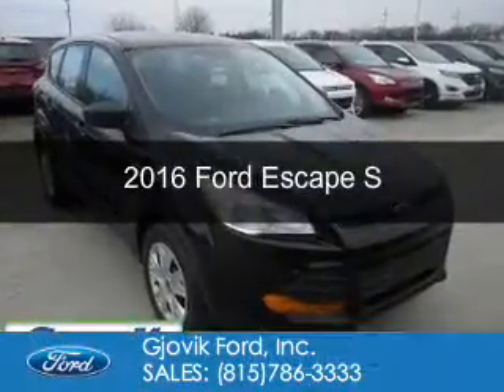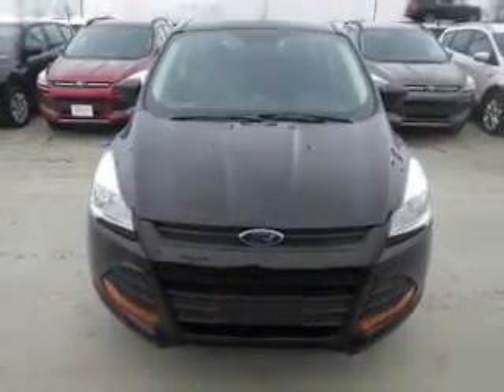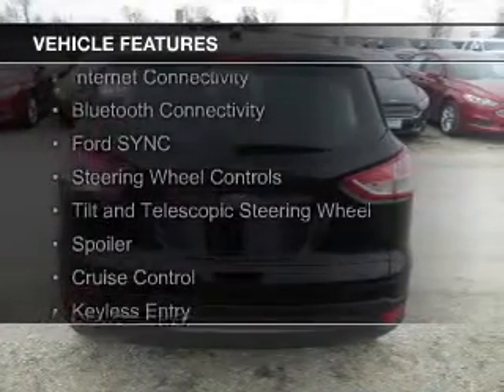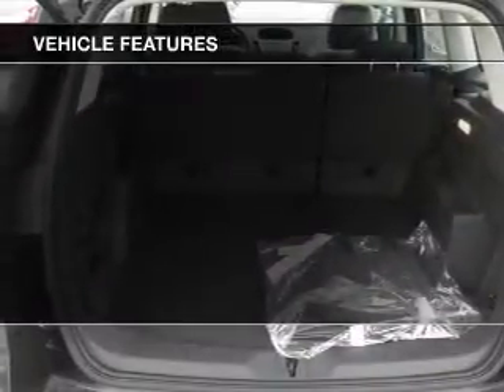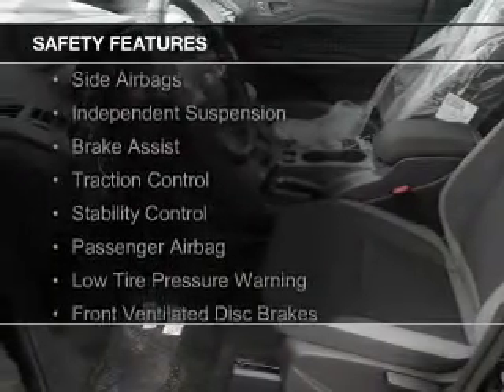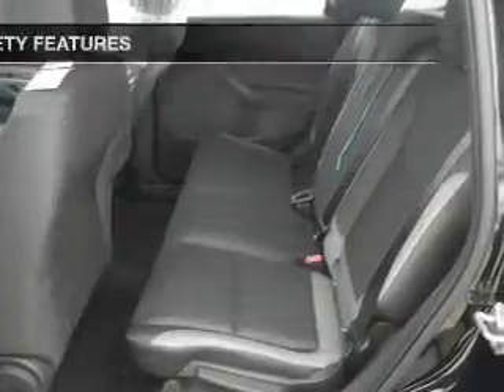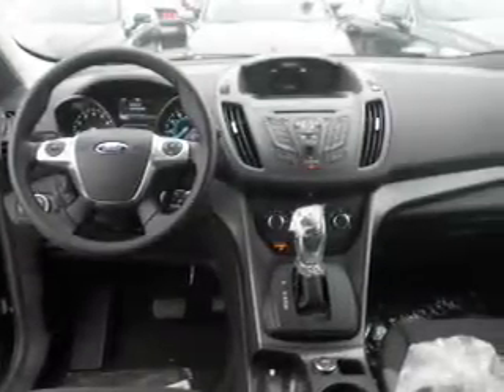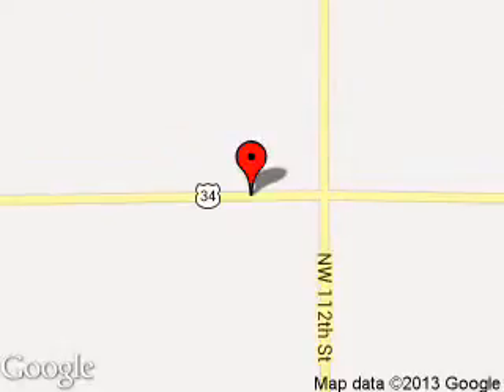2016 Ford Escape - Sandwich IL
Phone:
Year: 2016
Make: Ford
Model: Escape
Trim: S
Engine: 2.5 liter inline 4 cylinder 16 valve
Transmission: 6-Speed Automatic
Color: Shadow Black
Mileage: 5
Address:
2600 Route 34